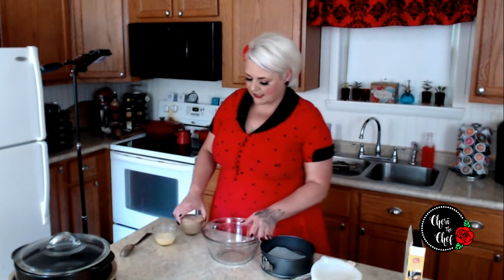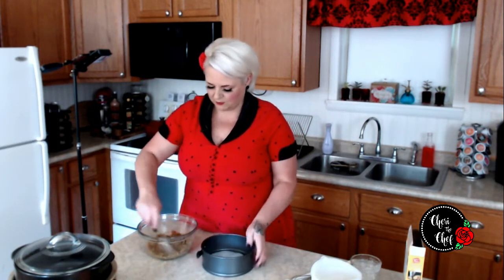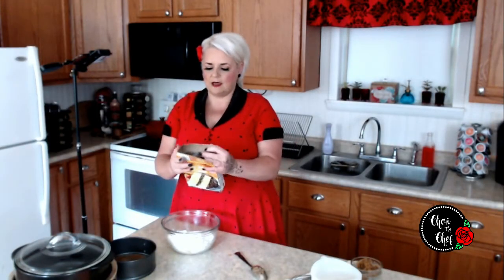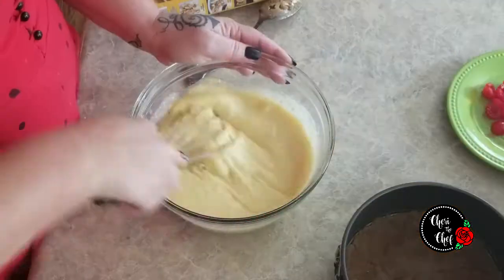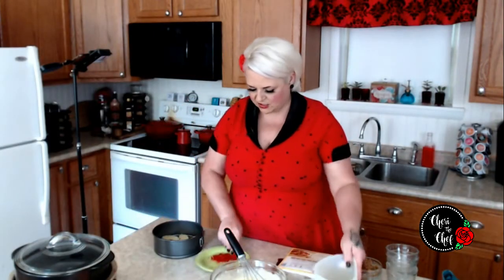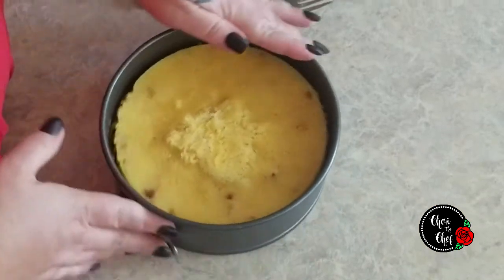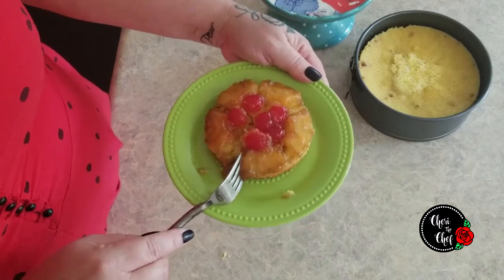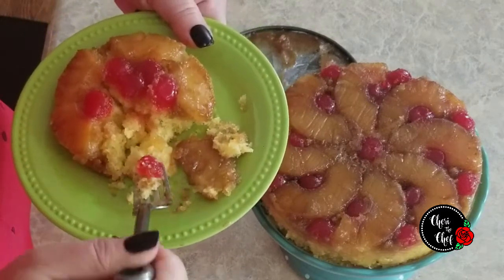Cake In A Crock Pot 🍰 Easy Pineapple Upside Down Cake Recipe!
Make a dessert to wow a crowd with only a few ingredients and a Crock pot! Check out this simple Crockpot Pineapple Upside Down Cake ...

Upon reaching 1000 subscribers, we will make a gift donation through Heifer International for Honeybees. A Heifer honeybee gift donation includes a bee package, hive, box & training in beekeeping techniques. Our Honeybee gift:
*  Increases the global honeybee population to support the environment
*  Boosts income through sales of honey, wax & pollen
*  Stimulates growth of the family’s crops through pollination

SLOW COOKER PINEAPPLE UPSIDE DOWN CAKE
INGREDIENTS
1 cup packed brown sugar
1/4 cup butter, melted
1 can (20 oz) pineapple slices in juice, drained, juice reserved
10 maraschino cherries without stems, drained
1 box Betty Crocker™ Super Moist™ yellow cake mix
Vegetable oil and eggs for cake
DIRECTIONS
Spray 6-quart slow cooker with cooking spray. In small bowl, mix brown sugar and melted butter; spread evenly in bottom of slow cooker. Arrange pineapple slices on brown sugar mixture, cutting as needed to fit in one layer. Place cherry in center of each slice and around slices, as needed. Add enough water to reserved pineapple juice to measure 1 cup. Make cake batter as directed on box, substituting pineapple juice mixture for the water. Pour batter over pineapple and cherries. Cook on High heat setting 2 1/2 to 3 hours or until toothpick inserted in center comes out clean. Turn off slow cooker; uncover. Remove ceramic base from cooker to cooling rack. Cool 15 minutes. Place heatproof serving plate upside down onto ceramic base; carefully turn plate and ceramic base over. Remove ceramic base.